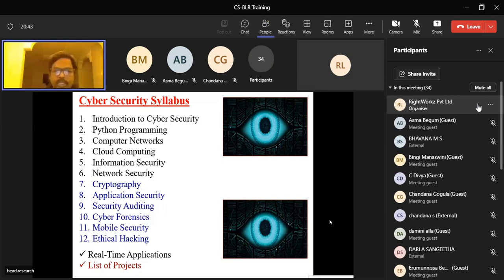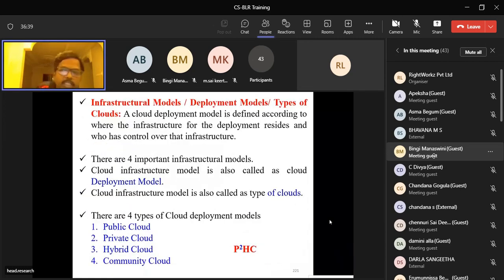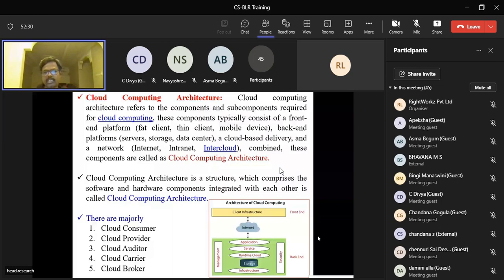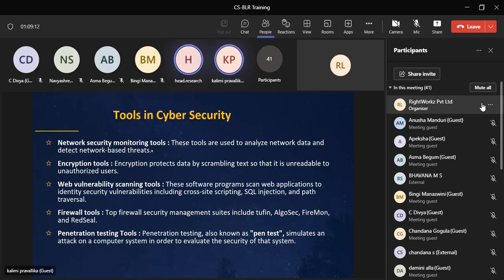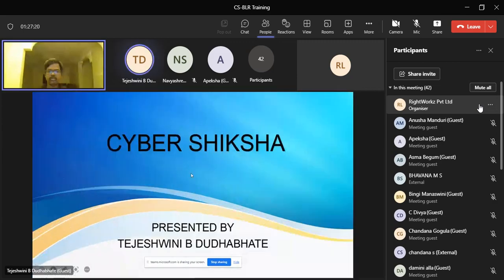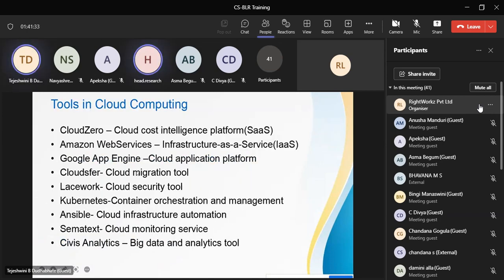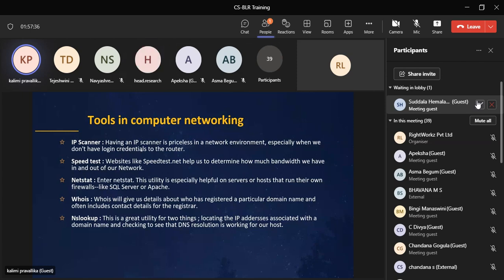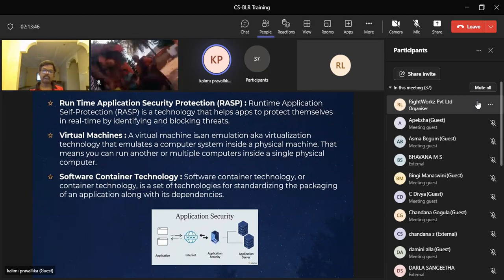Introduction to Cloud Computing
Types of Clouds
Services of Cloud Computing
Cloud Architecture
Virtualization
Cloud Security
Case Study: SaaS – Salesforce.com
Case Study: PaaS – MS-Azure
Case Study: IaaS – Amazon Cloud
Tools of Cloud Computing
Techniques of Cloud Computing